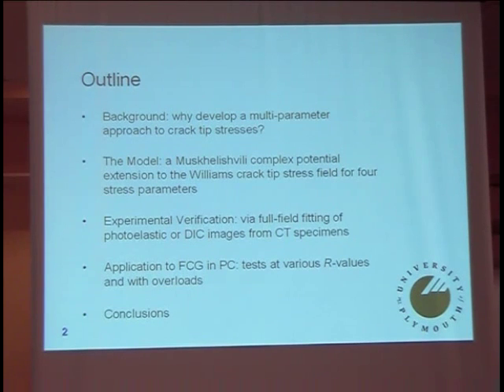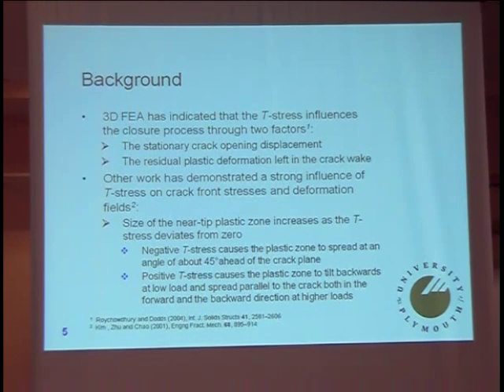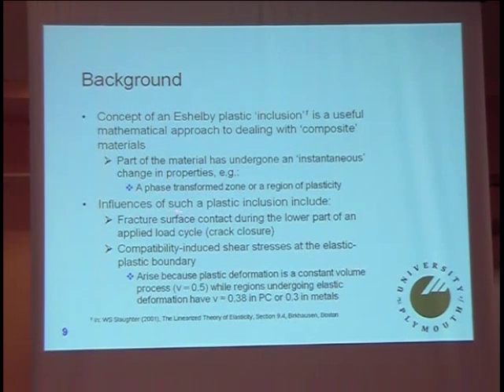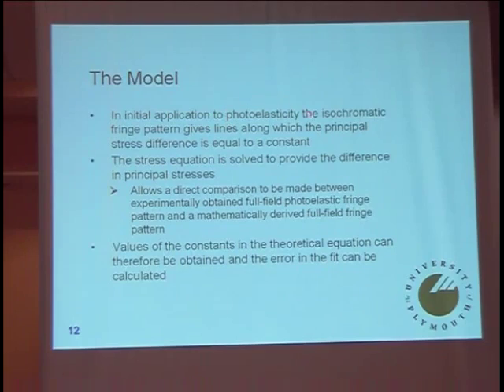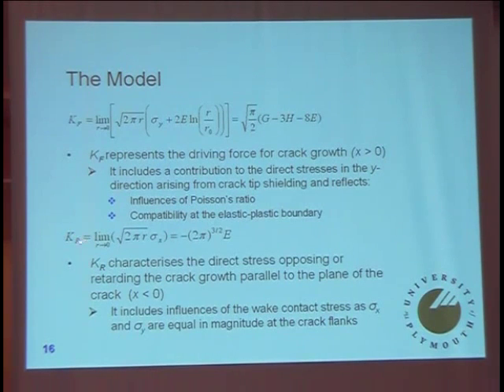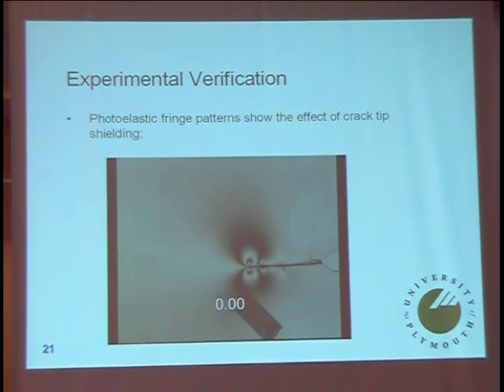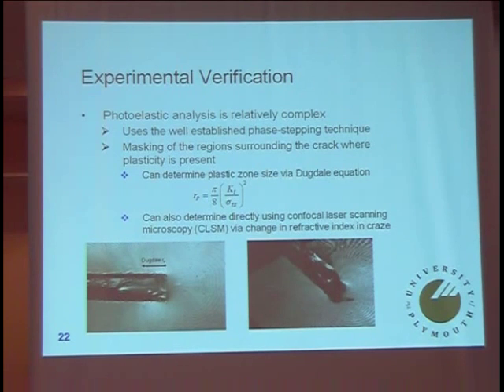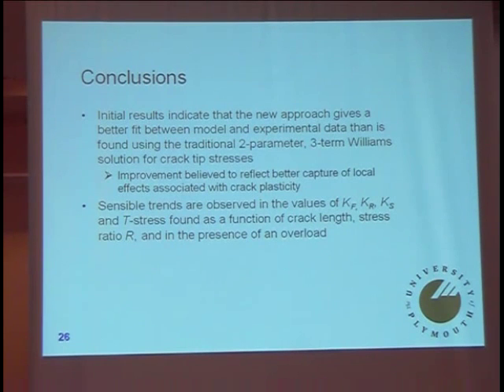A multiparameter fracture mechanics